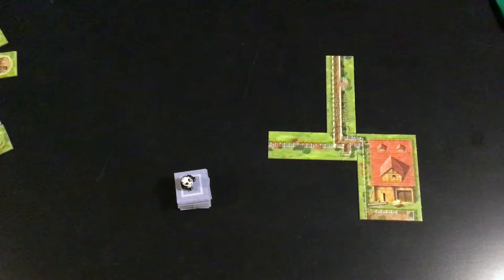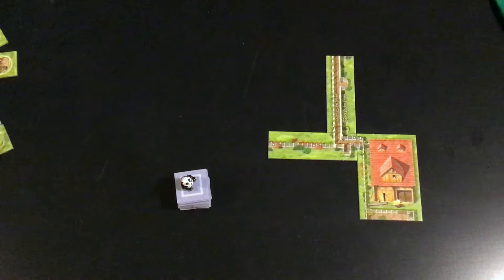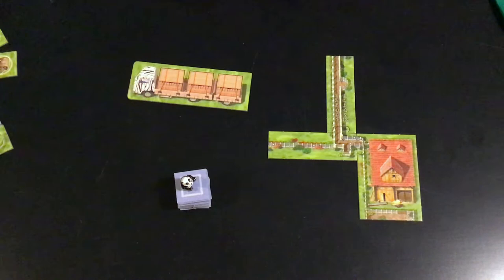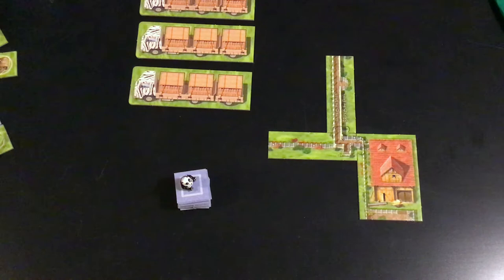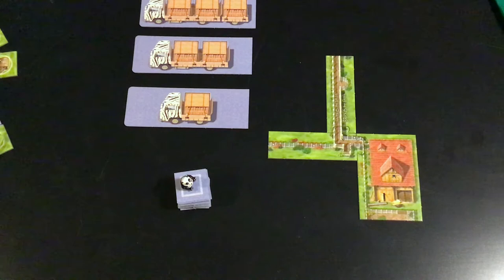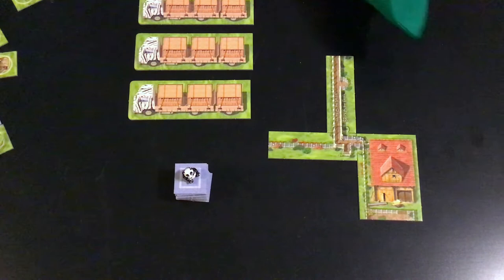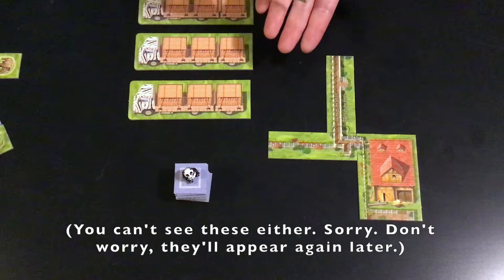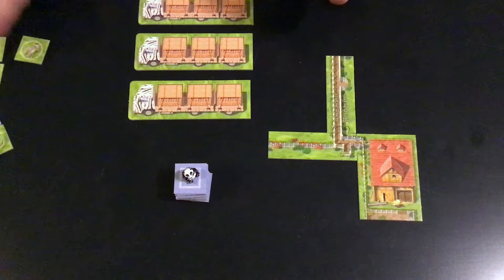Zooloretto Mini (Junior) — How to Play, and Why It's a Gem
One of this week's two older board game gems is Zooloretto Mini, also known as Zooloretto Junior. Released after the SdJ-winning Zooloretto, it has strong similarities to its older sibling, but in a simpler, more streamlined game. It's an interesting middle-ground between the board game Zooloretto and the older card game Coloretto, one that's more kid-friendly than the former but more thematic than the latter.

Zooloretto Mini is the 'hidden' gem this week. It's older card game cousin, Coloretto, is more famous and is featured in a companion video

00:00 Intro
03:31 How to Play
13:05 Why It's a Gem
19:02 Rating Rebuttal

Board Gems is a weekly (or more often) video series highlighting board games that aren't talked about much any more — maybe they're a bit old (though not usually crazy old), or maybe they didn't make a big splash when they came out — for whatever reason, they aren't talked about much any more. But they're still great games today, and deserve another look.